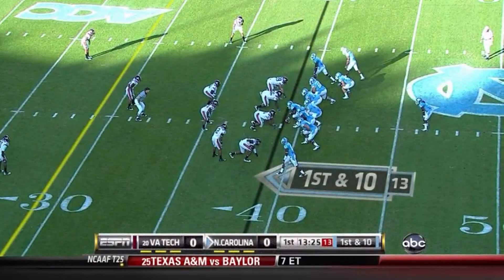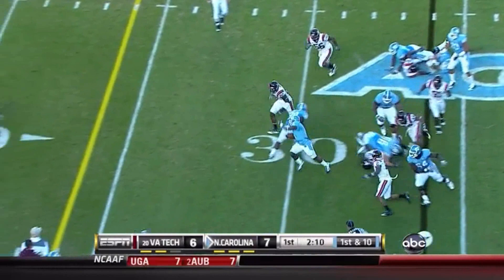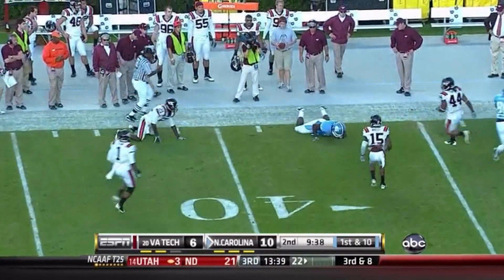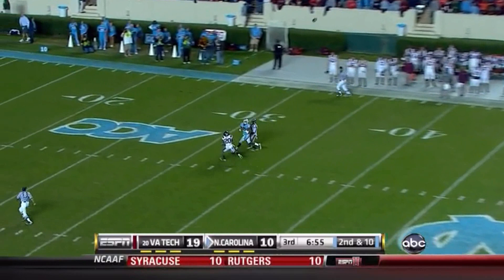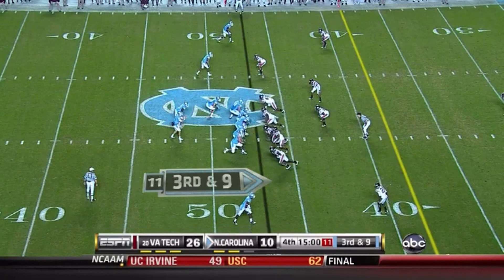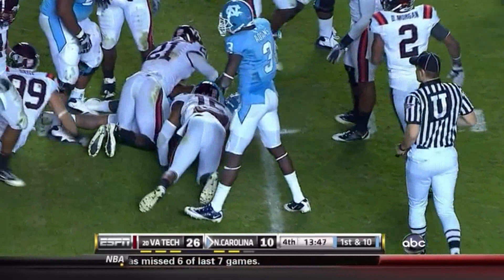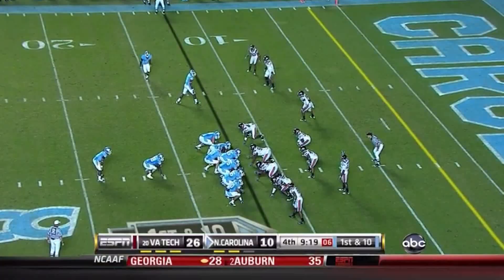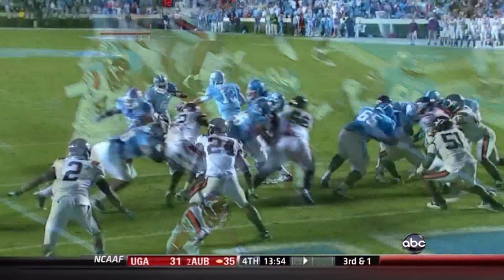Rashad CarMichael #21 at North Carolina Tar Heels (2010)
Rashad CarMichael Virginia Tech Hokies CB vs North Carolina Tar Heels